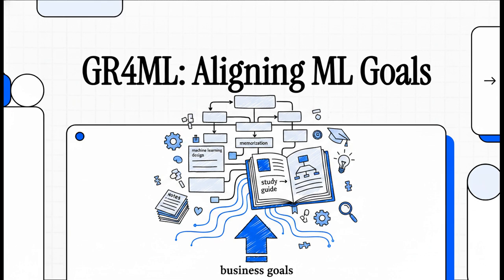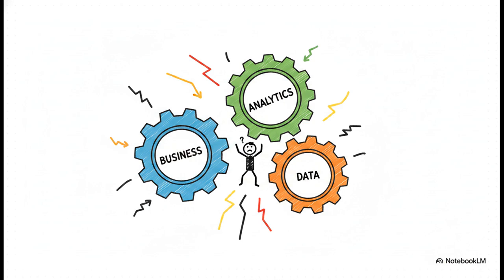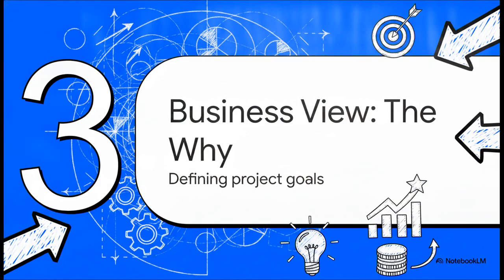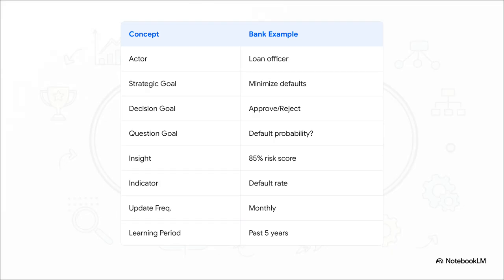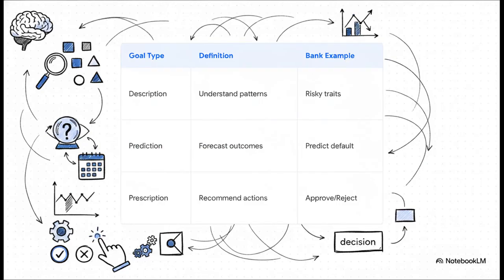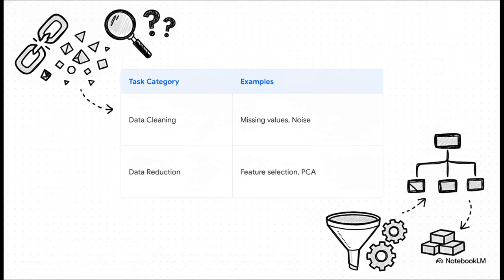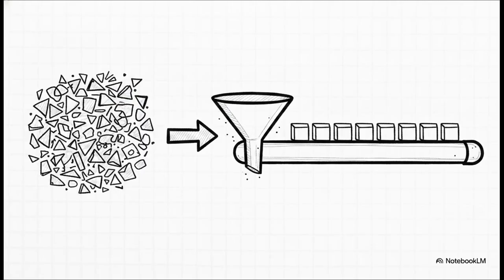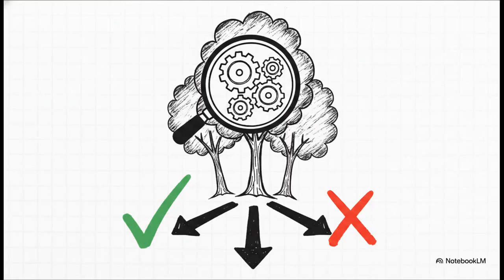GR4ML Aligning ML Goals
Understand GR4ML in a simple and exam-oriented way. Learn why GR4ML is needed, its three views (Business, Analytics Design, and Data Preparation), detailed elements of each view, and a credit risk example to easily remember the concepts for exams and interviews.